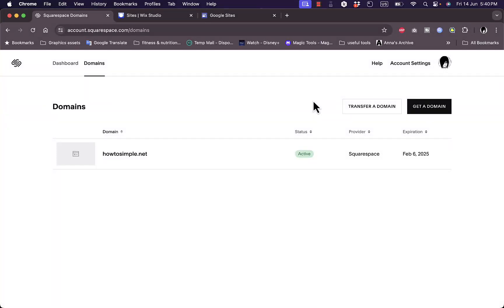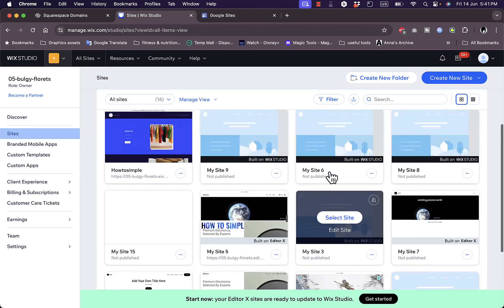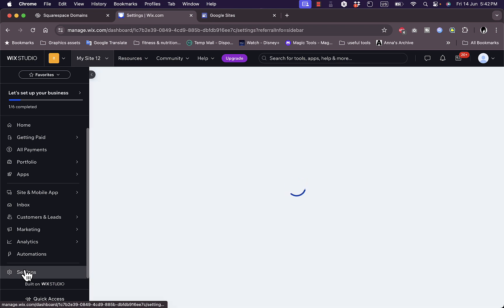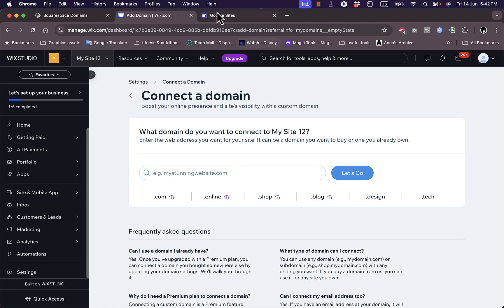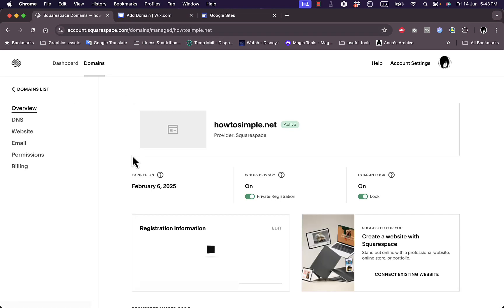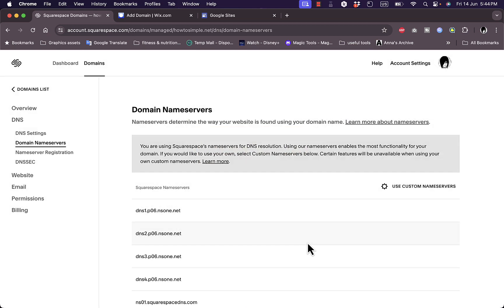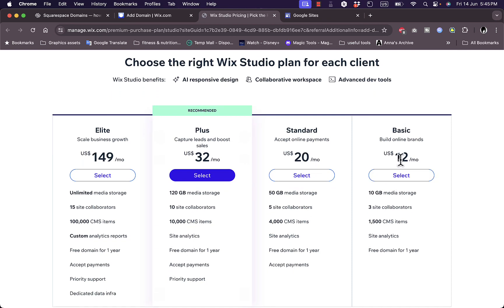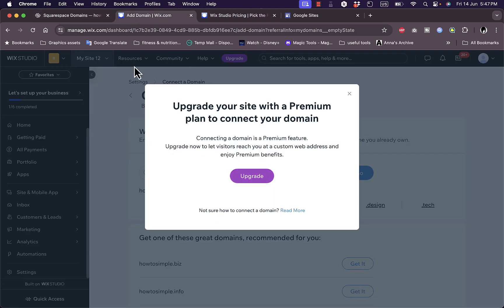How to Connect Squarespace Domain to Wix Website (Full Guide)